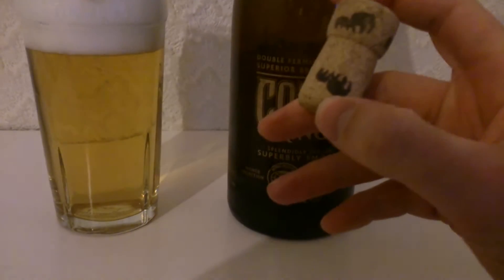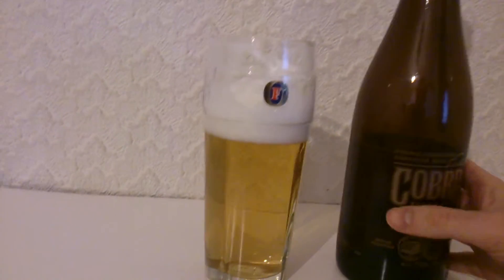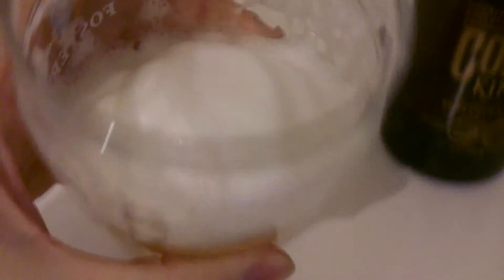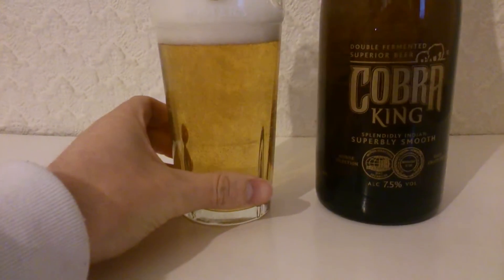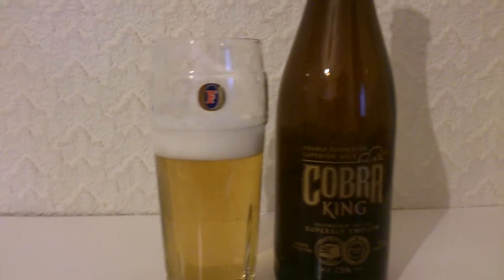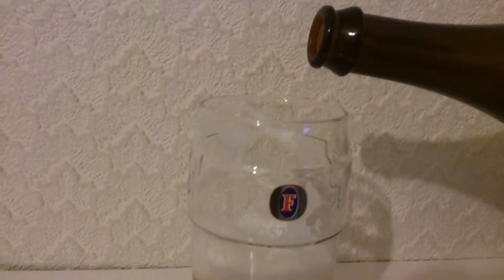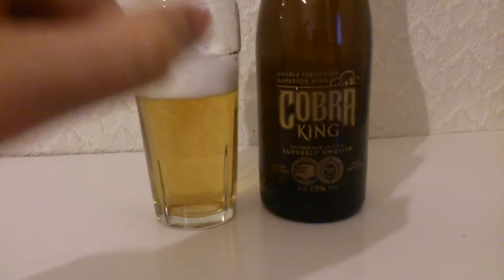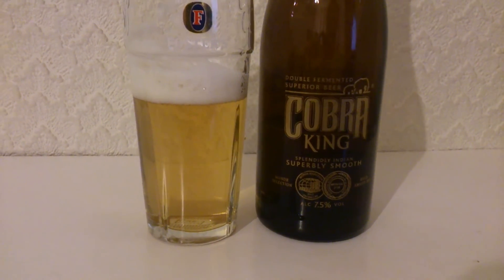Cobra King beer review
so i got a little talkative on this beer, needless to say you can tell i loved this smooth Indian beer.